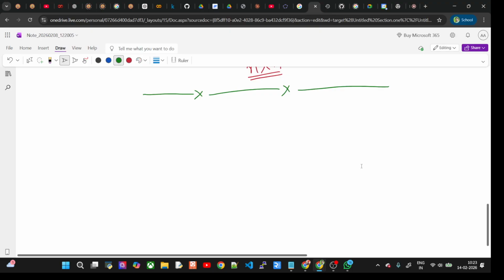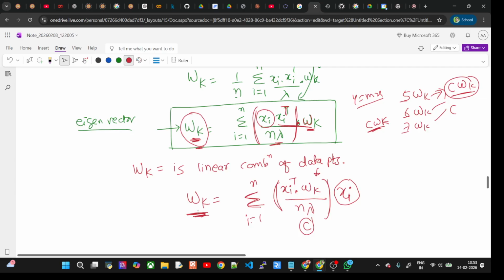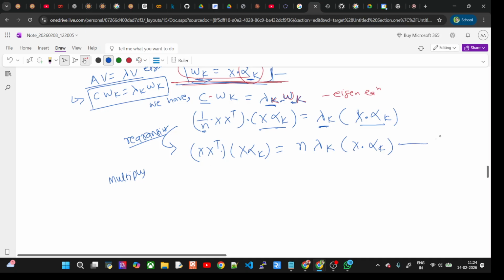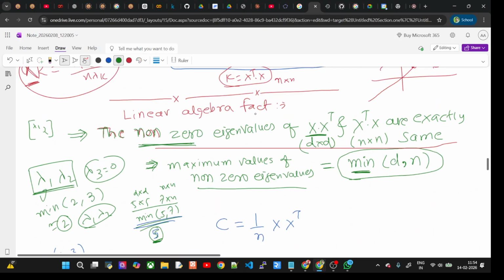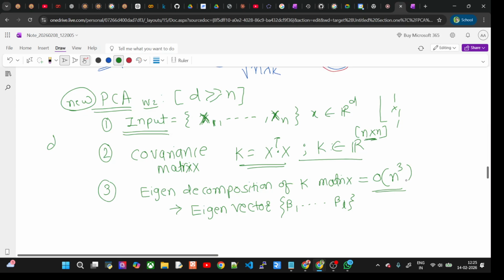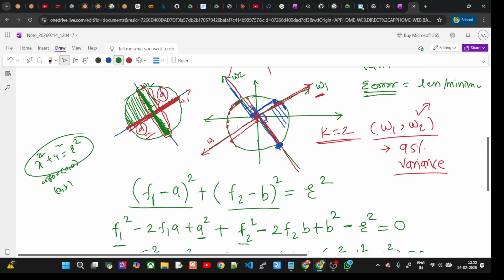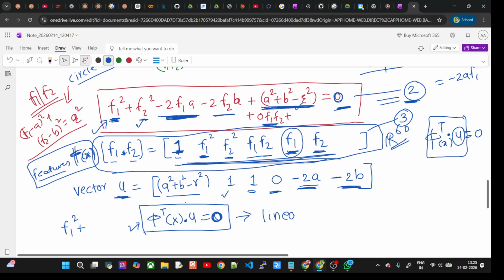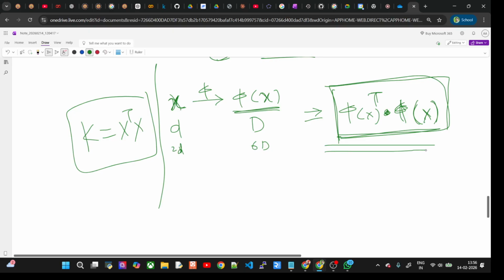Lect04: PCA issues and Kernel PCA and its need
In this lecture I have referred issue in PCA with  dimensions are greater than number of input images. So to solve this part and get the final eigen vector to draw the best fit line.